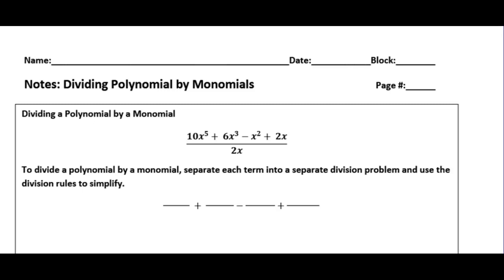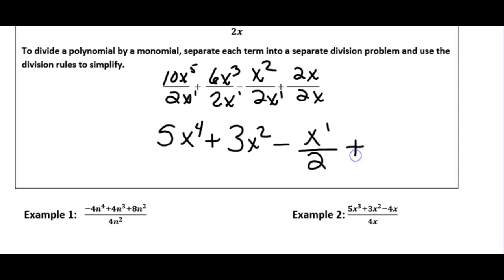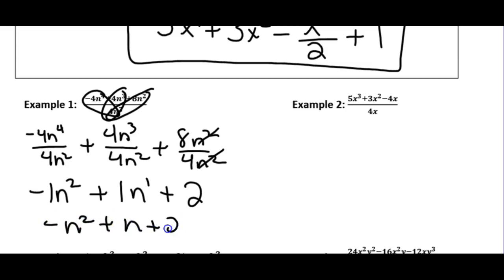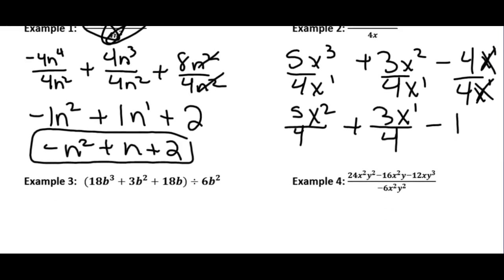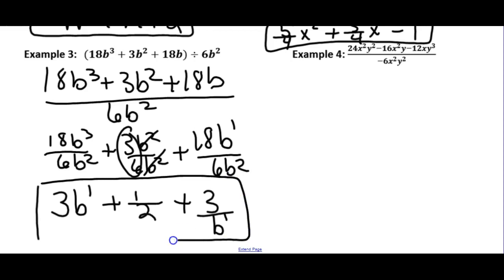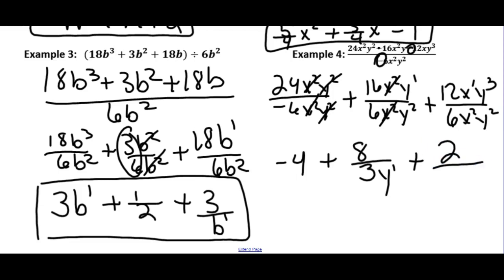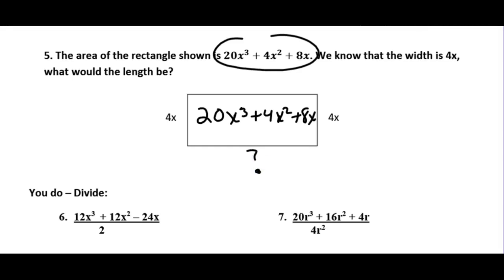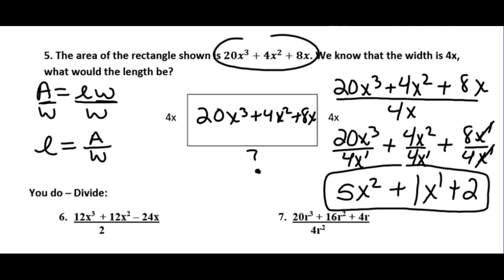Dividing Polys by Monos